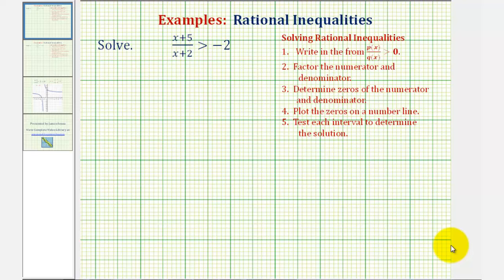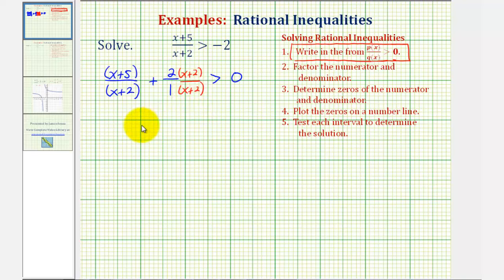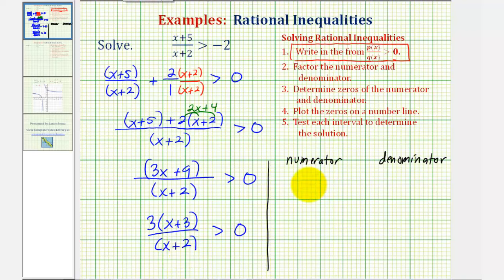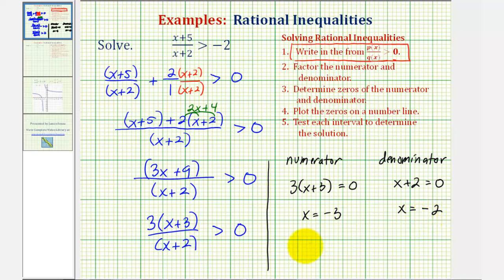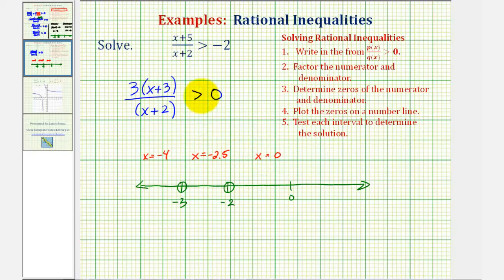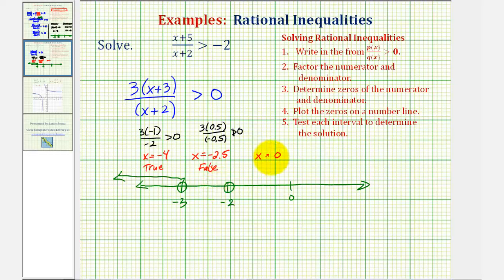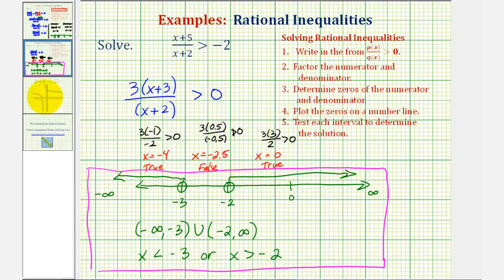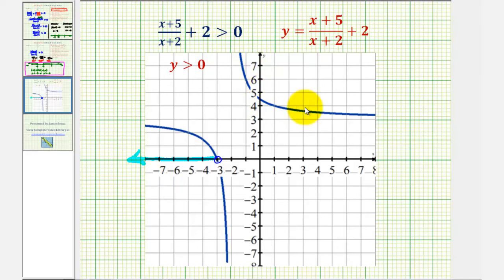Ex 5: Solve a Rational Inequality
This video provides an example of how to solve a rational inequality.